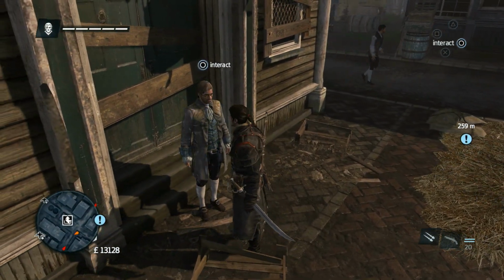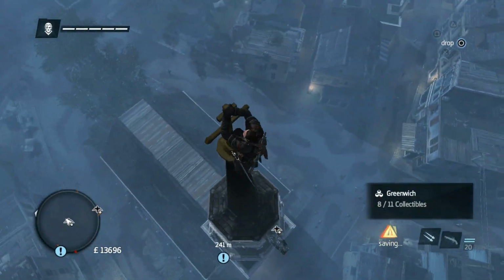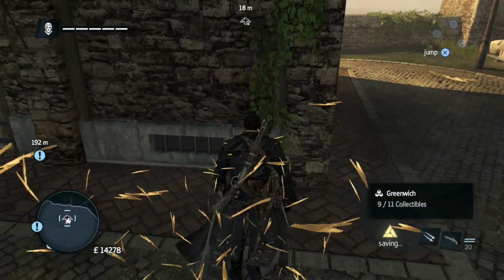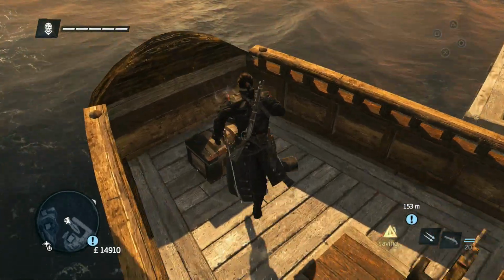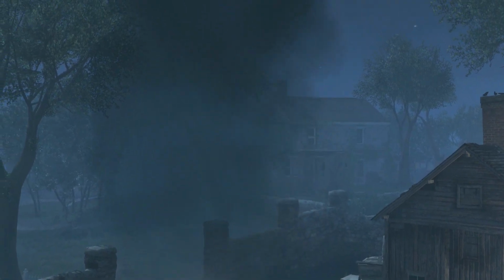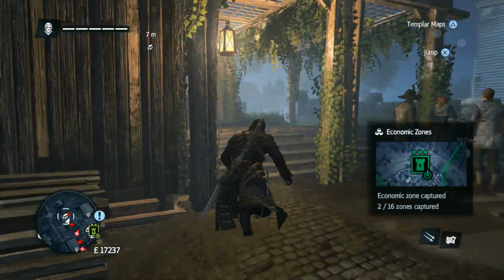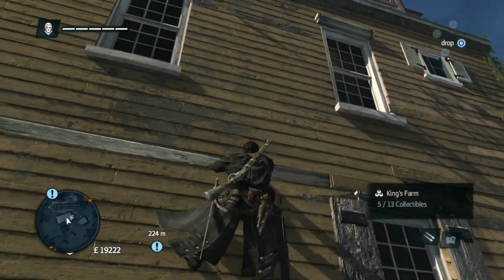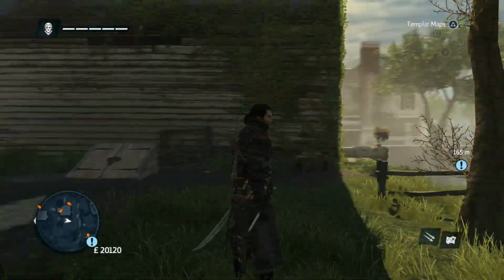GALLIVANTING IN GREENWICH | Assassin's Creed: Rogue [Ep. 09]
In this episode we begin to explore New York more thoroughly by grabbing all the collectables in the Greenwich region. Once we finish, we head north into King's Farm and repeat the process, taking down a Gang HQ in the process...

PSN - BritishGamerX98
Steam - michael.hillyard98

Andrew Corbyn